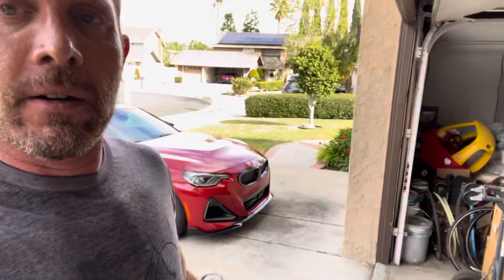BMW E63 M6. Revving the tuned S85 V10!